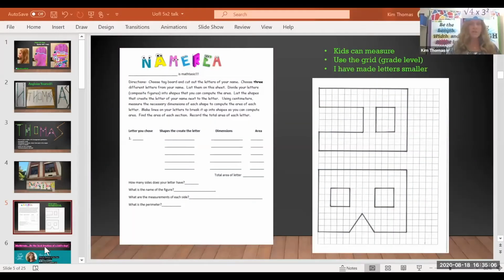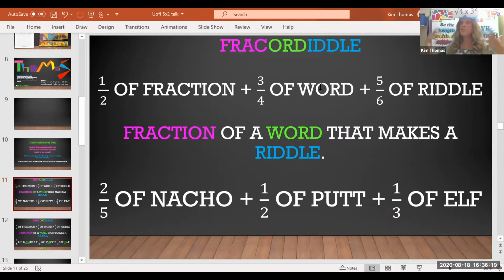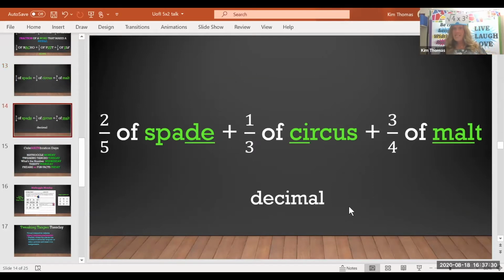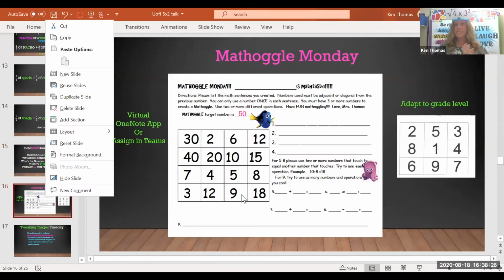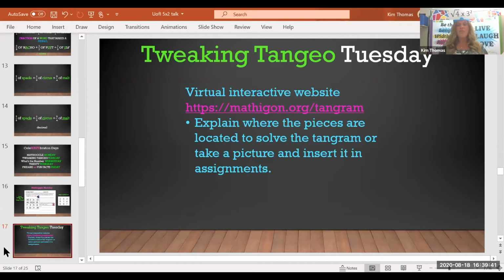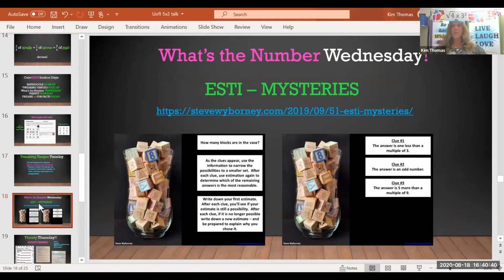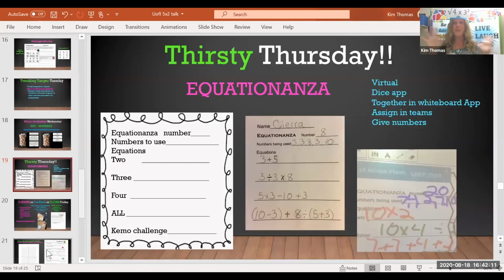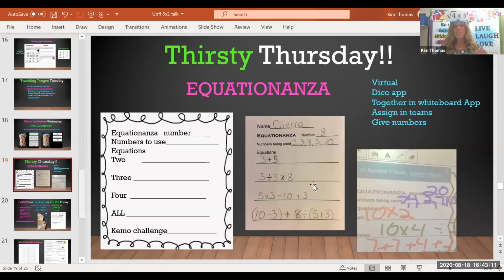10TALK 18: Part II - Synchronous Math Ideas/tools which easily embed with Microsoft Teams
Synchronous Math Ideas/tools which easily embed with Microsoft Teams and make learning fun and engaging- Kim Thomas, Peoria Middle School Teacher & 2016 Illinois Teacher of the year